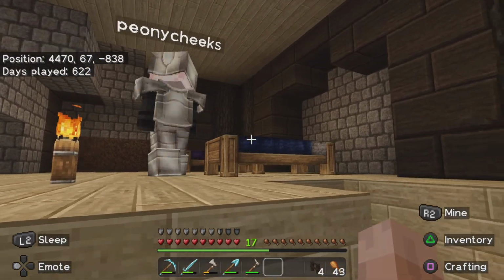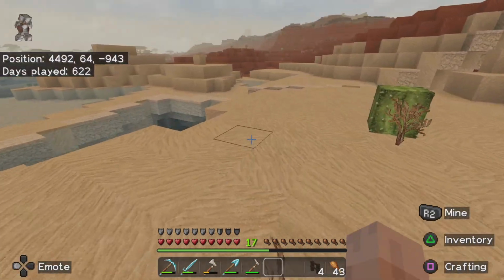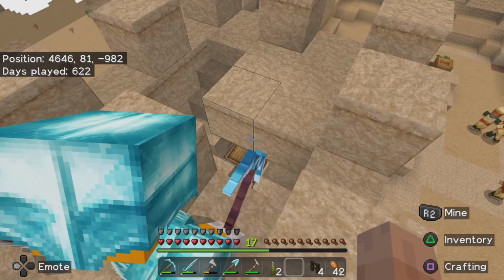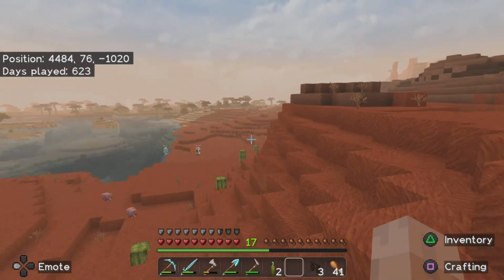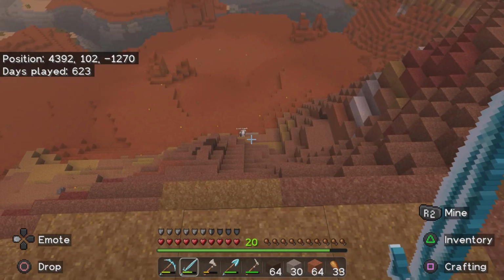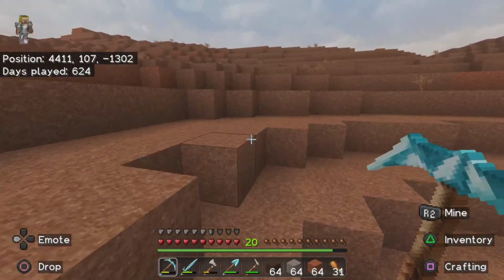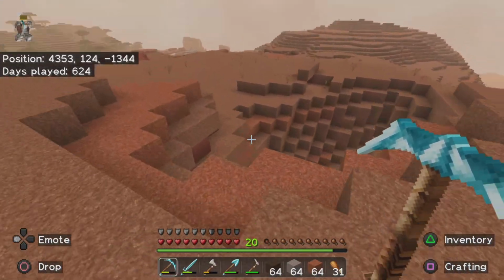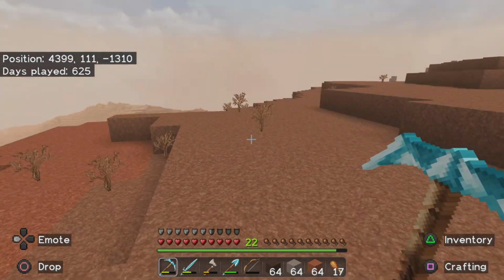Fighting For Our Lives! The Badlands Are Crazy... - A Minecraft Wonderland (#20)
We're back with another Minecraft Realm video, and we've got some epic Badlands gameplay as we finally make our way into it, and start collecting resources for building, and end up in a fight for our lives...